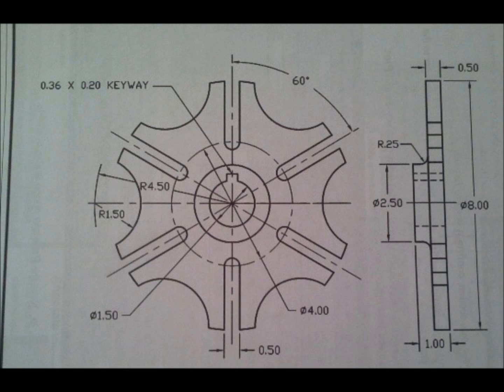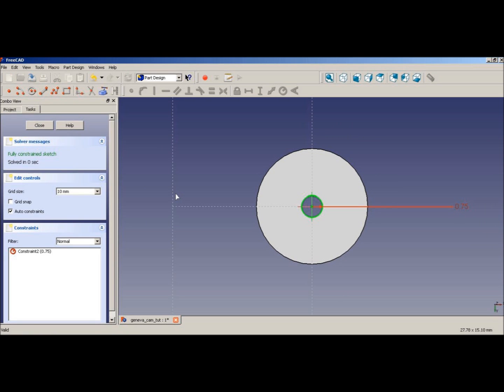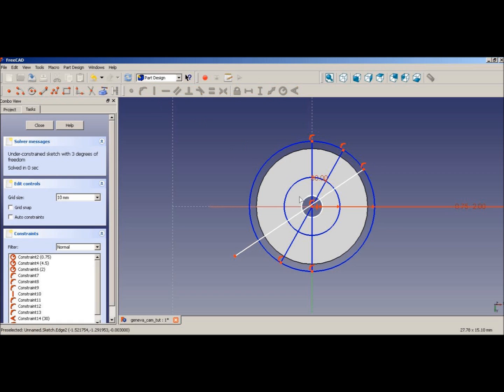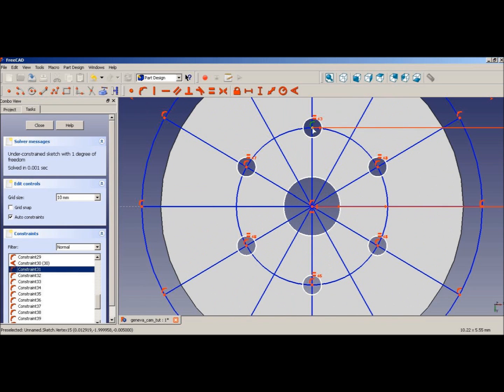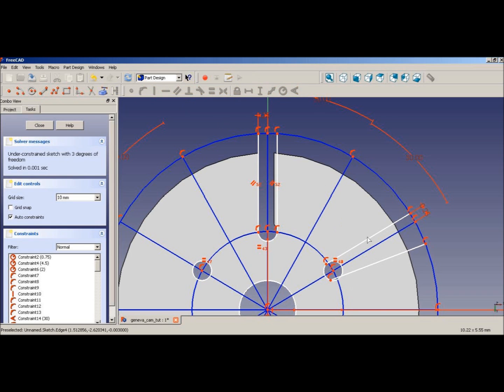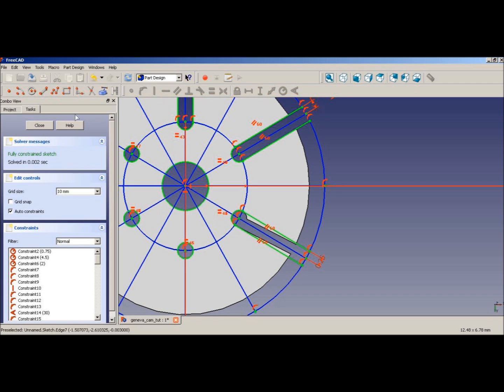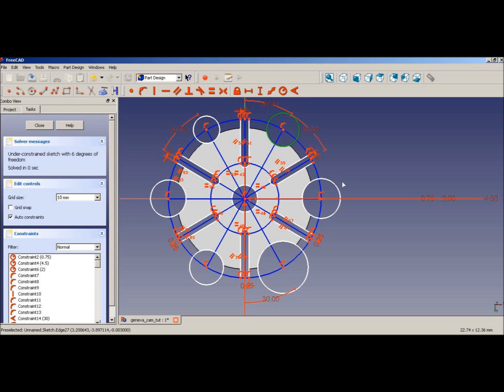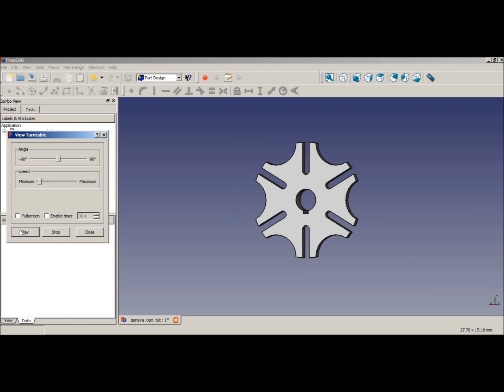geneva mechanism1 cam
a tutorial on how to create a 3d model with free cad